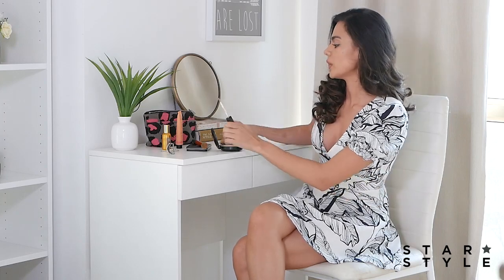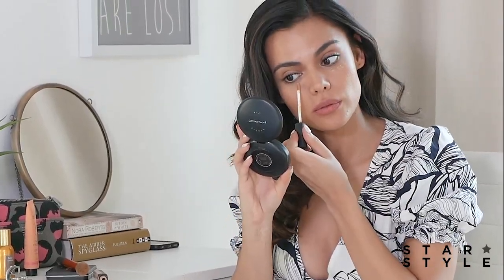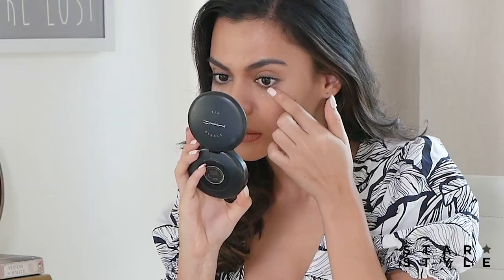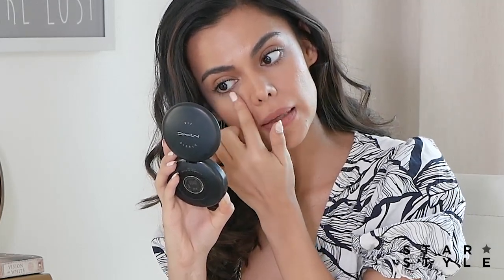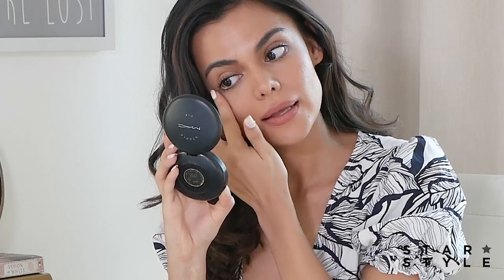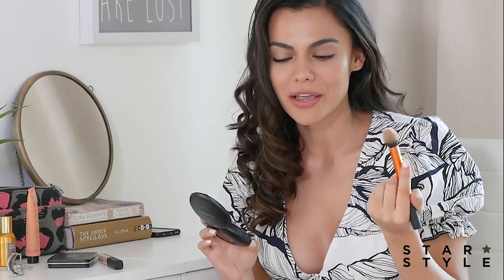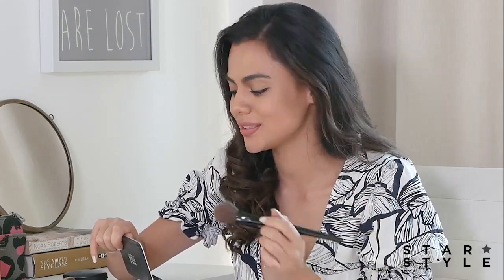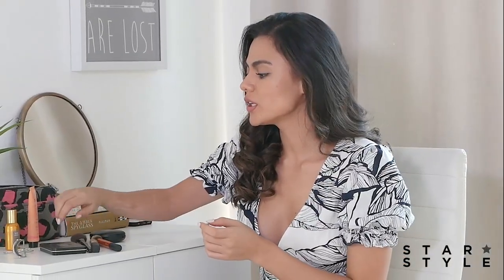Karen Gallman's Morning Makeup Routine | Celebrity Beauty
Karen Gallman may have been the first Filipina to win Miss Intercontinental. But you'd be surprised that her victory hasn't affected her down-to-earth and simple personality. This girl is fun and easy to talk to so we asked the beauty queen what her morning makeup routine is, and we weren't at all surprised to see that it reflected her personality to a tee. It's a no-frills, no-fuss routine that's just enough to let her inner beauty shine through.

Watch below as Karen Gallman shares her simple morning makeup routine that will have you out the door in less than five minutes.